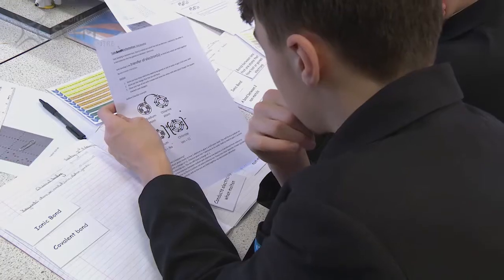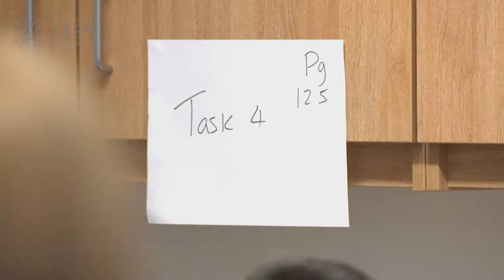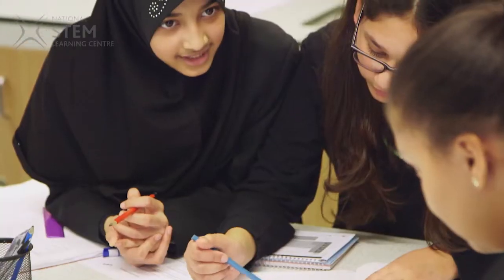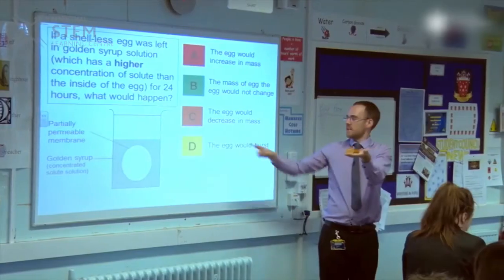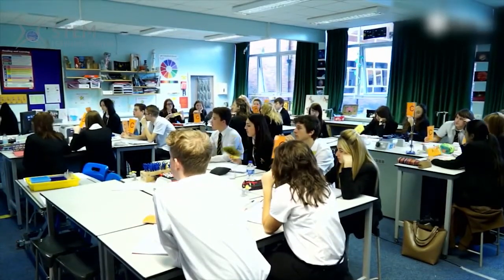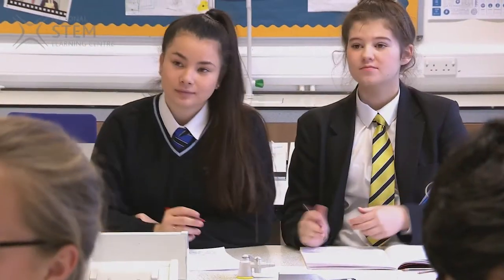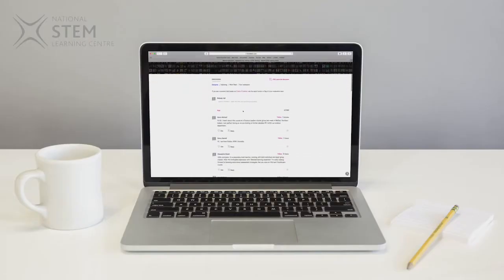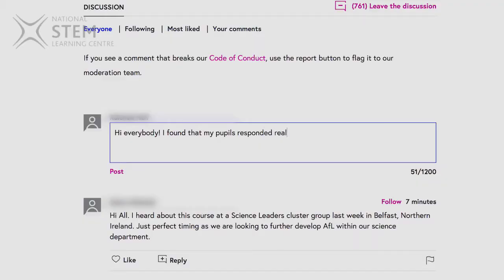Differentiating for Learning in STEM Teaching - free online course at FutureLearn.com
‘Differentiating for Learning in STEM Teaching’ is a free online course by National STEM Learning Centre available on FutureLearn.com

When it comes to teaching in the classroom one size does not fit all. This free online course - designed for STEM teachers in primary and secondary schools, and sixth form and further education colleges - will help you improve your understanding and use of Differentiating for Learning (DfL) within the STEM subjects.